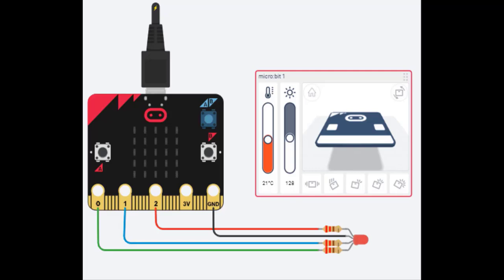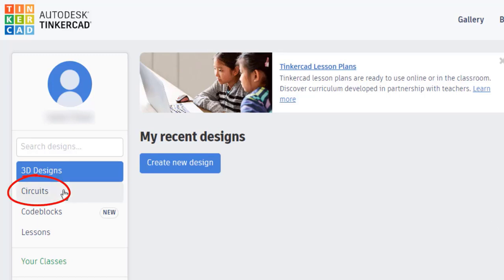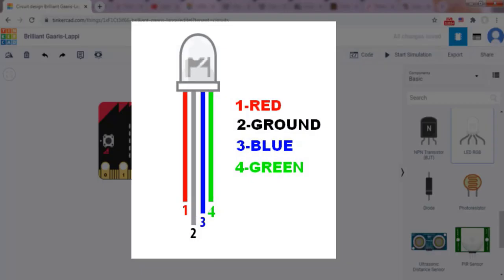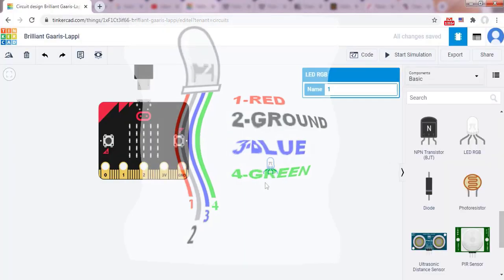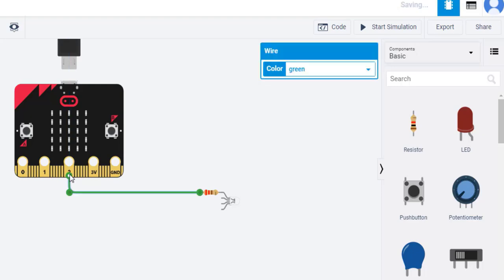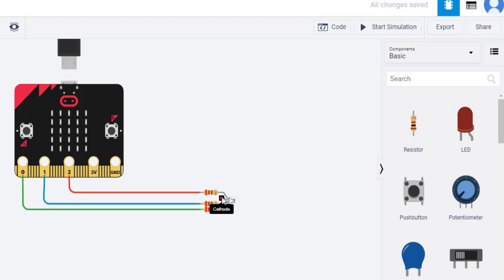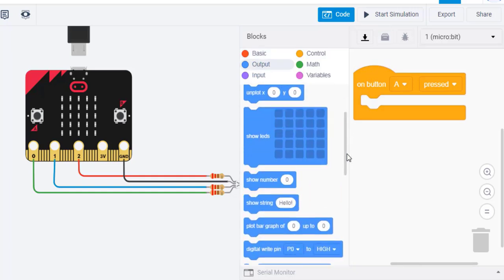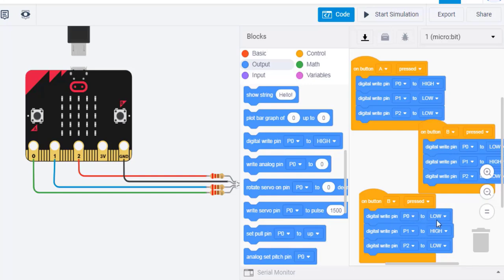Control an RGB LED with Microbit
In this video we'll show you how to control a RGB LED using the Microbit board. The electronic assembly and programming of the board is done using Tinkercad.